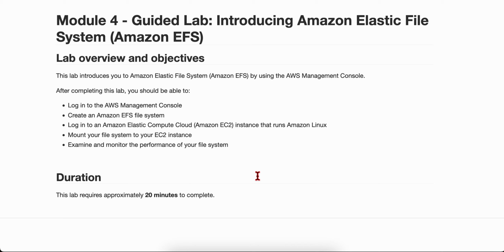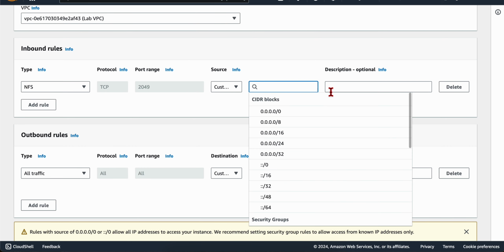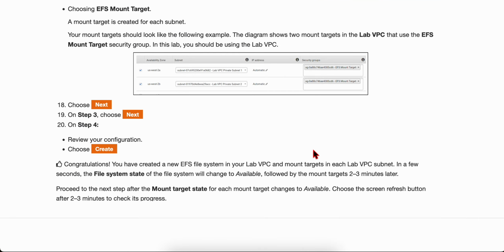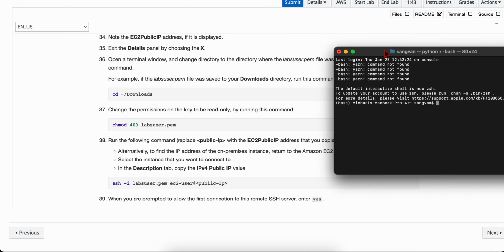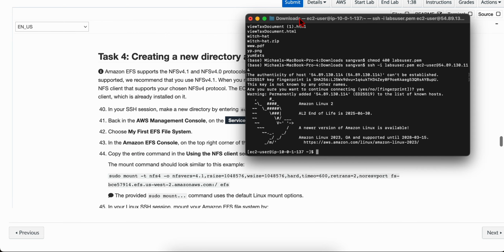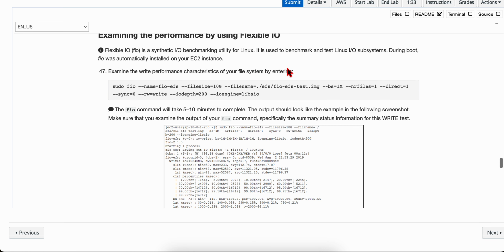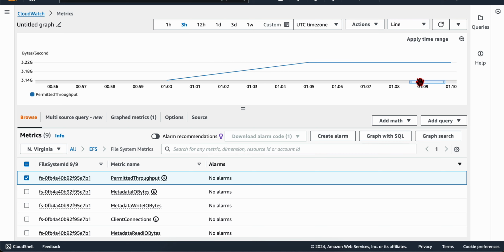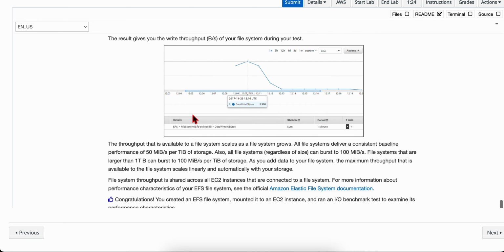Introducing Amazon Elastic File System (Amazon EFS)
This lab introduces you to Amazon Elastic File System (Amazon EFS) by using the AWS Management Console.

After completing this lab, you should be able to:

    Create an Amazon EFS file system
    Log in to an Amazon Elastic Compute Cloud (Amazon EC2) instance that runs Amazon Linux
    Mount your file system to your EC2 instance
    Examine and monitor the performance of your file system

Credit:
Institution: Valencia College
Professor: Corey Leong